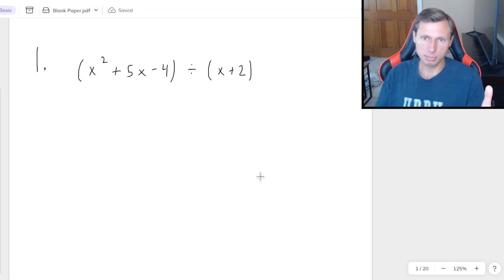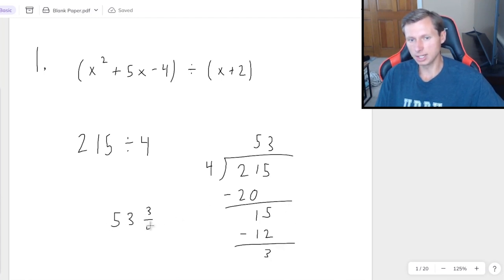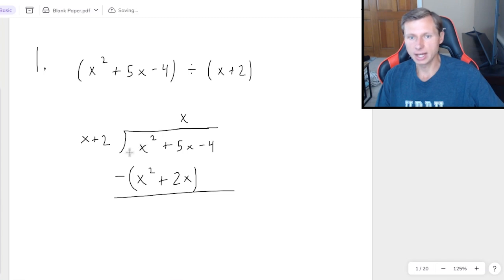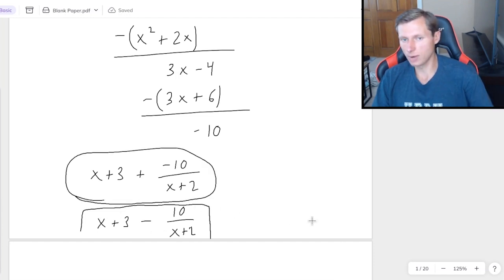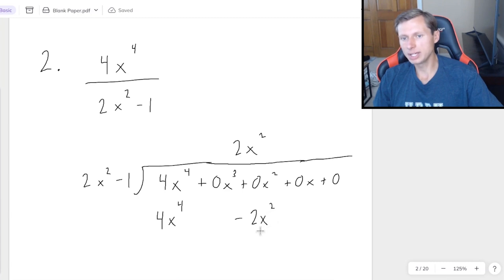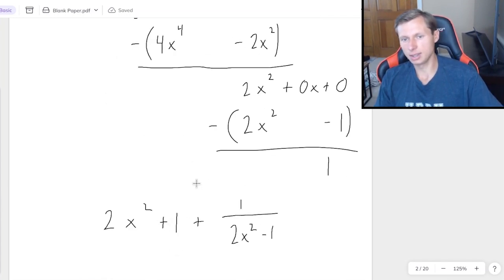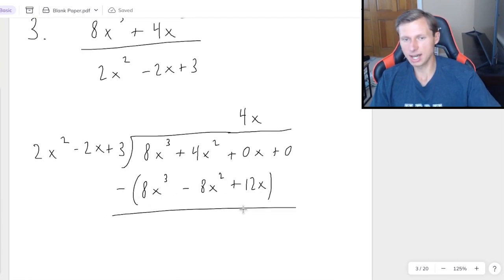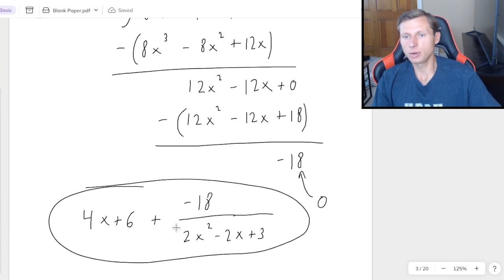How to do Polynomial Long Division (Algebra 2)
Explanation and practice problems with polynomial long division in Algebra and Pre-Calc.